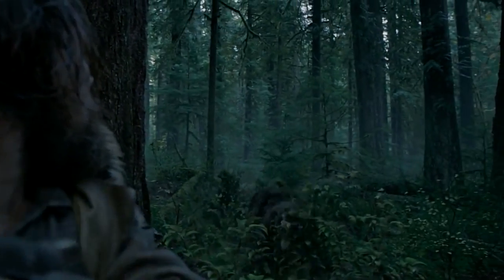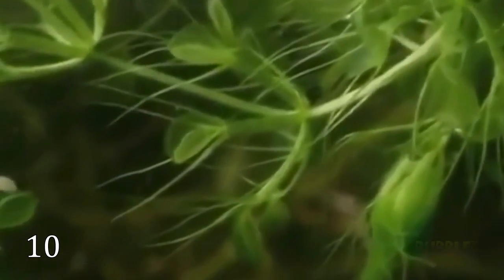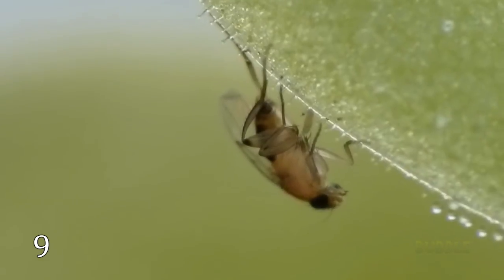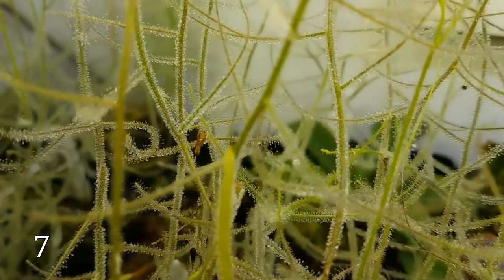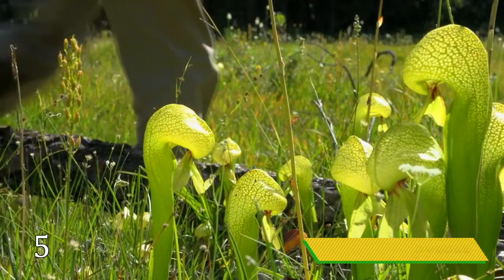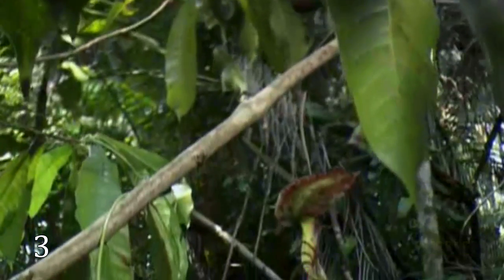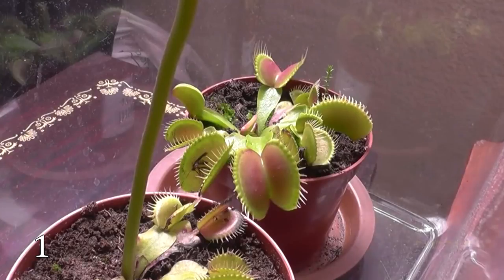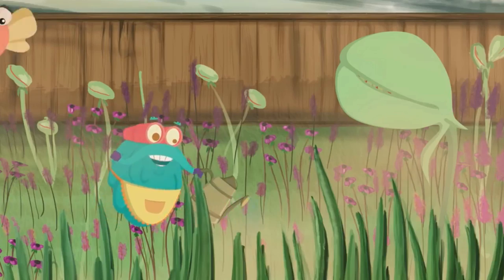10 dangerous protected plants not to mess with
► 5 ANIMALS WITH SUPERPOWERS

10 PLANTS NOT TO MESS WITH
A lot of dangerous animals exist on our planet:
bears, tigers, rhinos etc.

But we don’t realize that some vegetation can snuff out our life as surely as a venomous snake.

There are hundreds if not thousands dangerous plants in the world and some of them are deadly.

Today I will present you some of them.